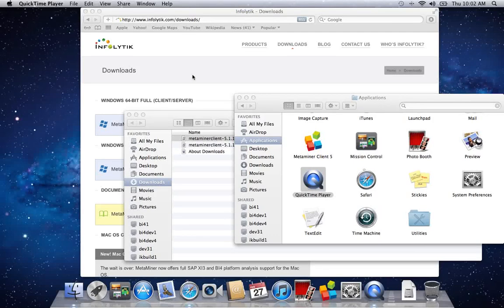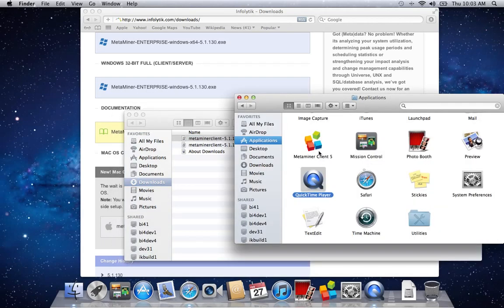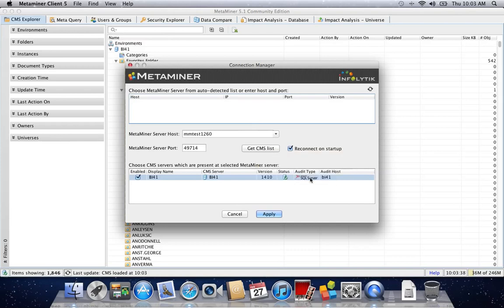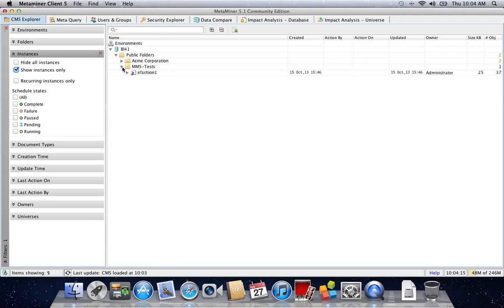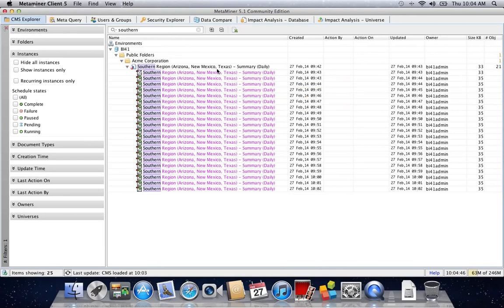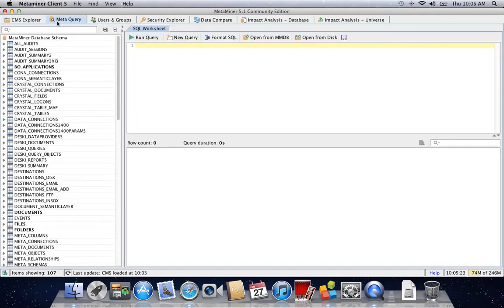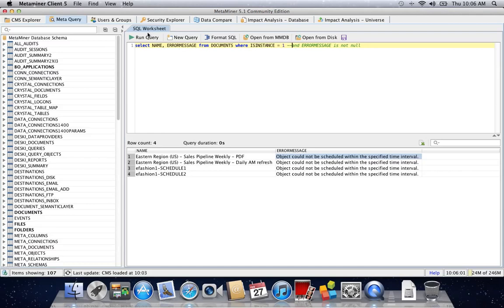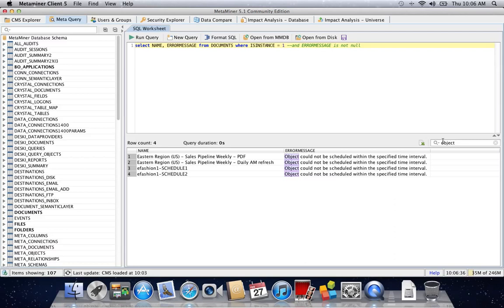Infolytik MetaMiner - Scheduled Instance Analysis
Learn how to quicky analyze your instance activity using Infolytik MetaMiner; This tutorial makes use of the Mac OS client as well which can be downloaded (requires the MetaMiner Server installed)